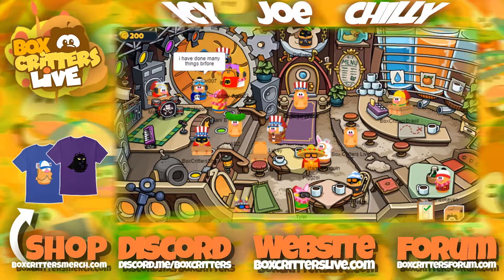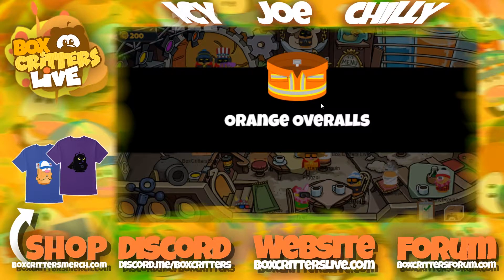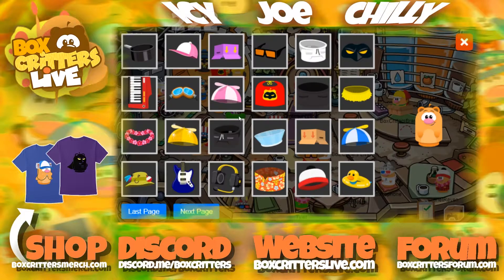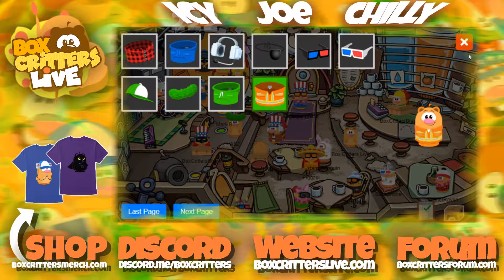Box Critters - Orange Overalls Code!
Latest Box Critters free item is the Orange Overalls! Enjoy :D